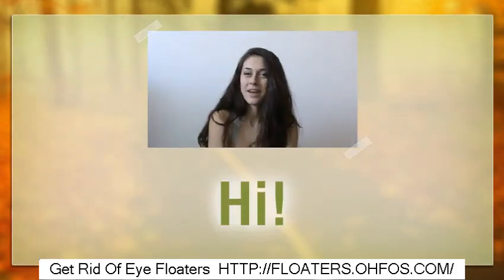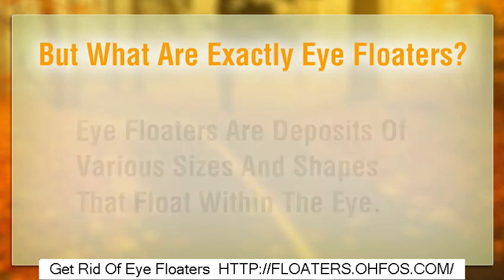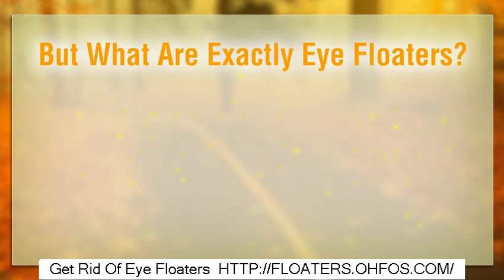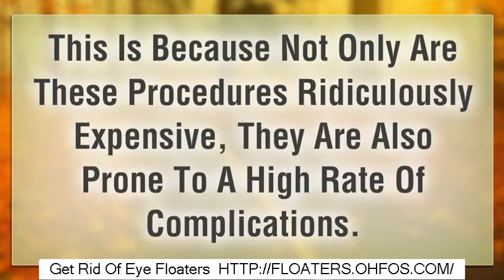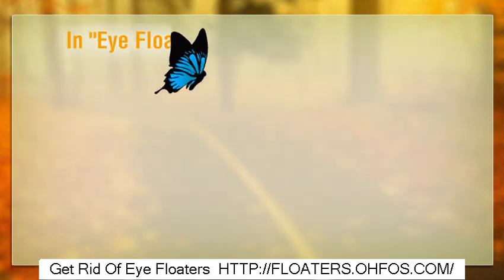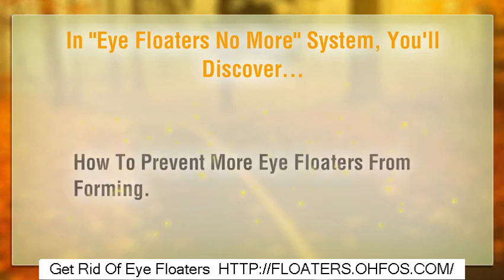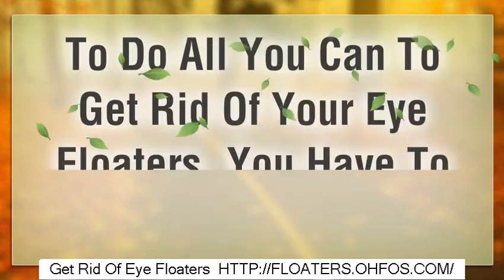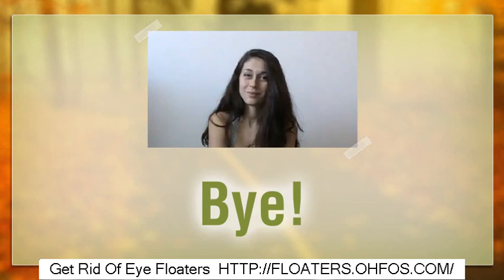Floaters In My Eyes Cause Blurriness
Removing Your Eye Floaters.

Grey Spot On White Of Eye Child, Flashing Blind Spots In Vision, Dark Spot On White Of Eye Baby, Optic Nerve Blind Spot Illusion, Flashing Bright Spots In Vision.